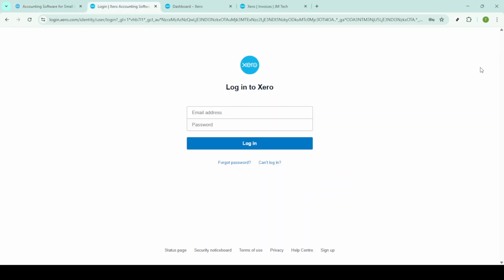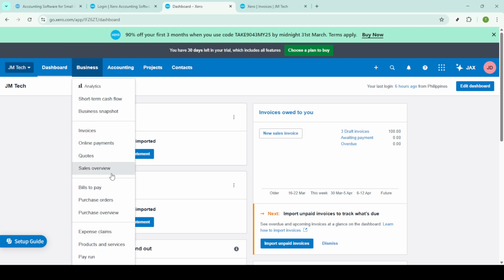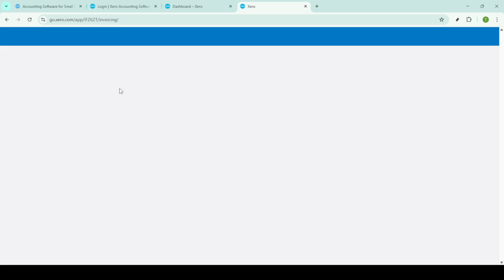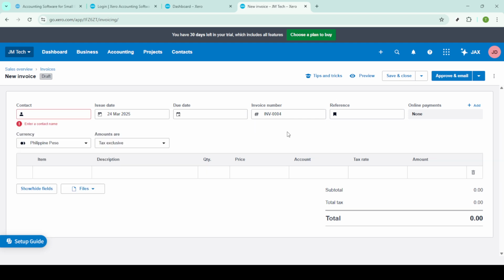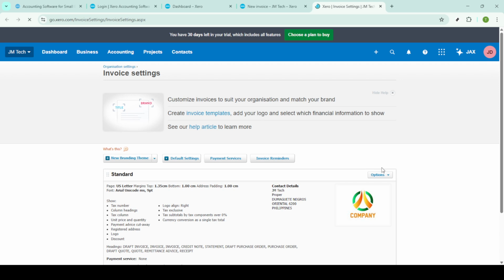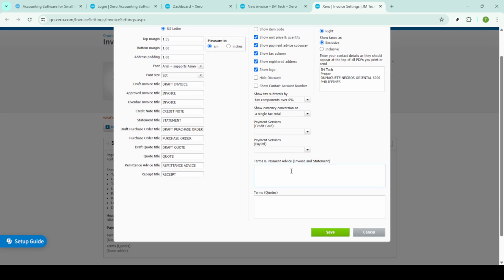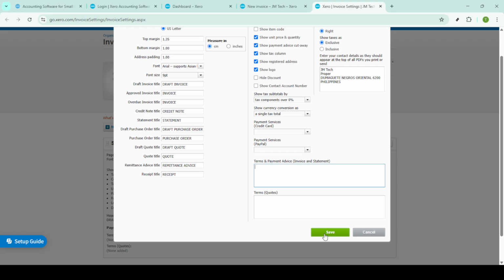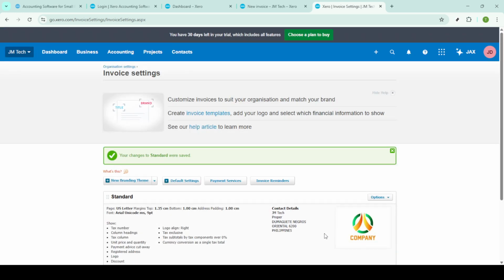How to Add Bank Details to Invoice in Xero [2025 Full Guide]